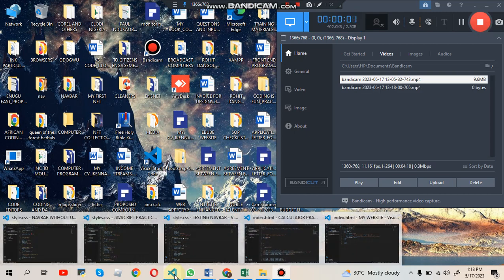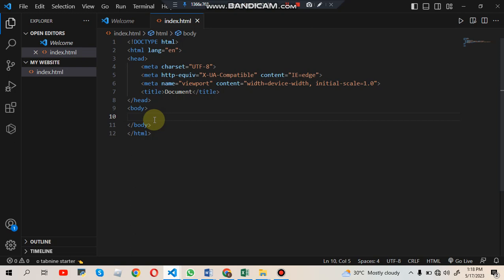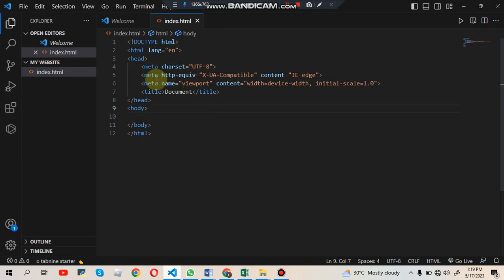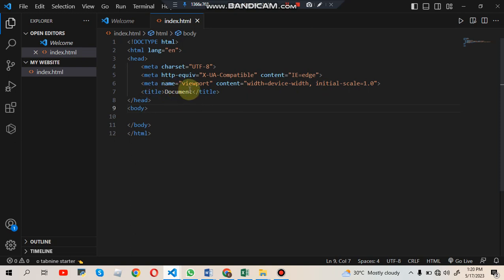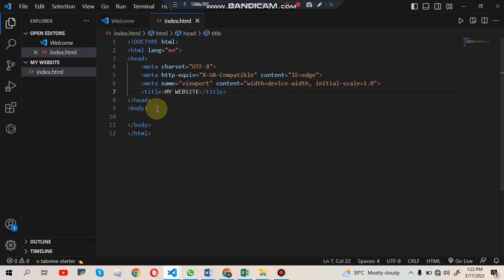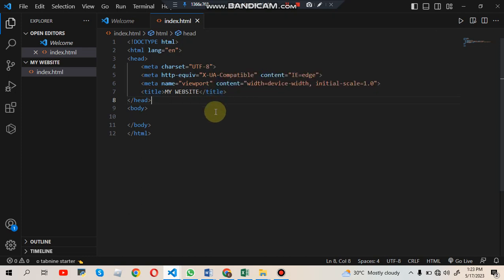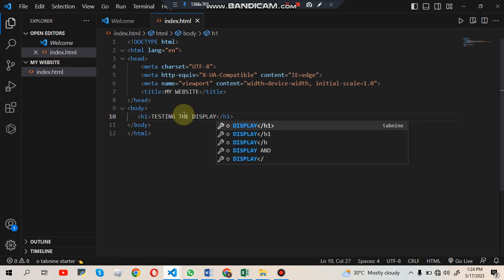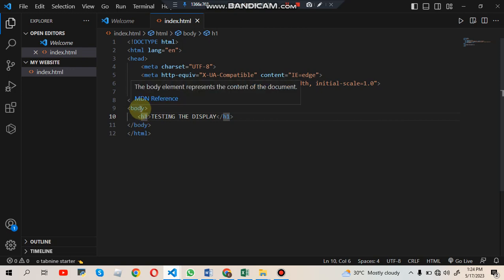4B_Introduction to HTML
BY IKENNA NWACHUKWU